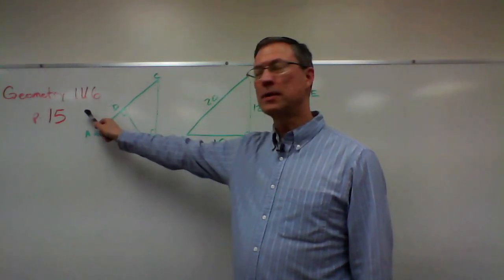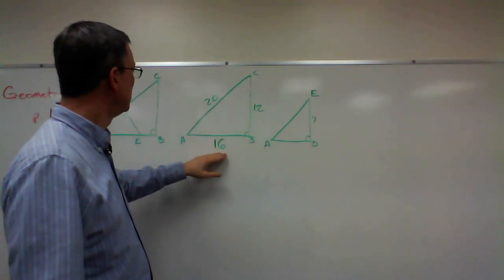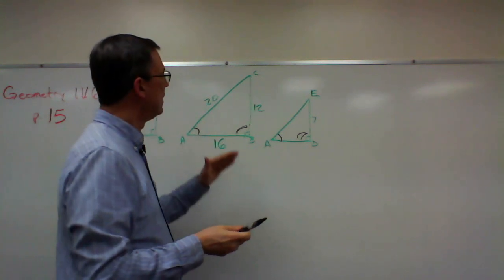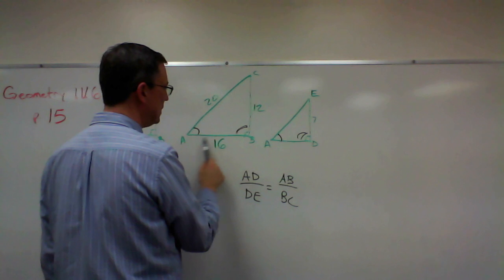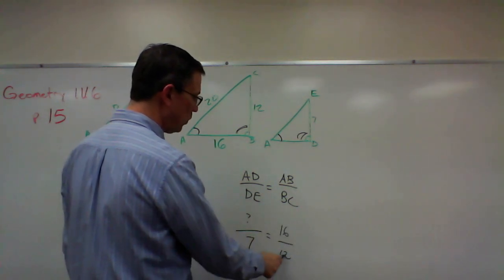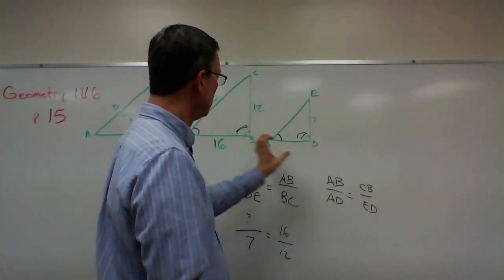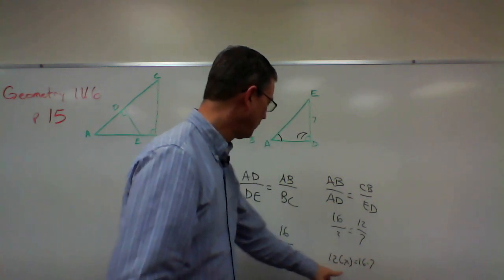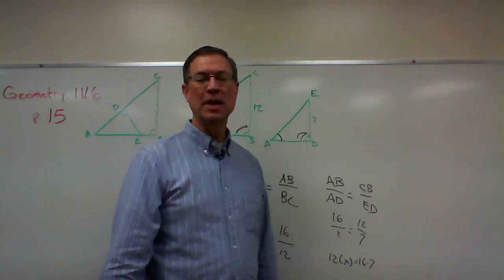Geometry 1116 p. 15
This video is about problems on p. 15 of Geometry PACE 1116